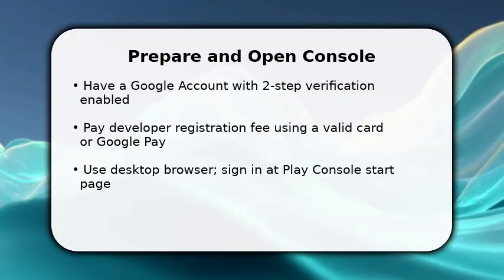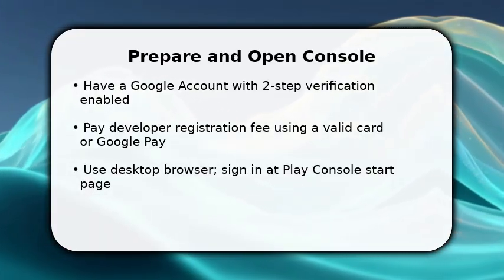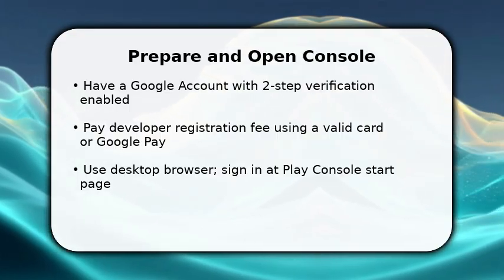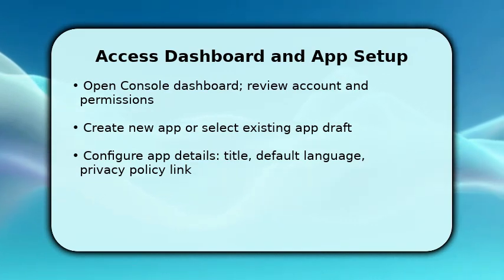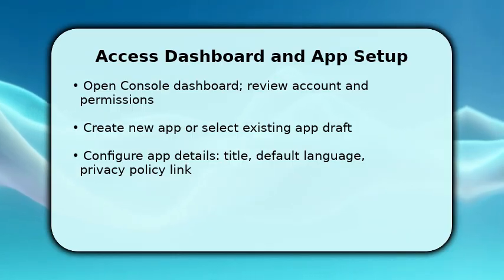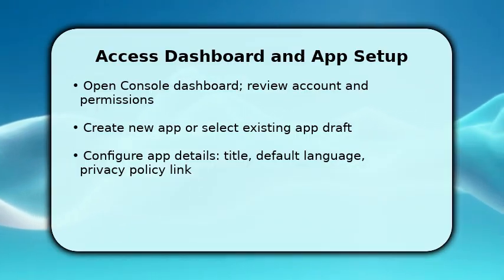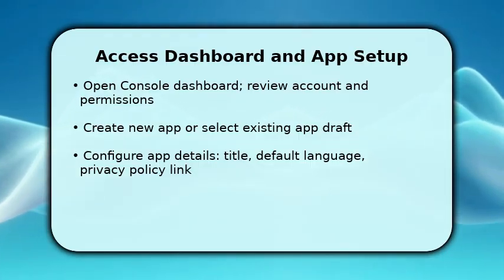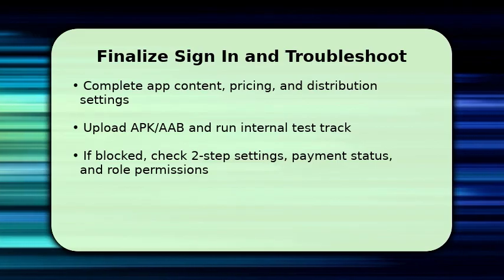How to Sign in Google Play Console - Step by Step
Learn the step-by extricate process of signing into Google Play Console with our detailed guide. Perfect for developers and publishers looking to manage their apps, this video will walk you through each stage from account creation to login.